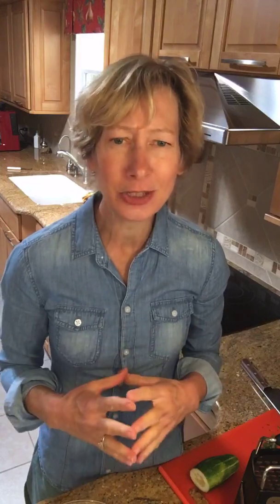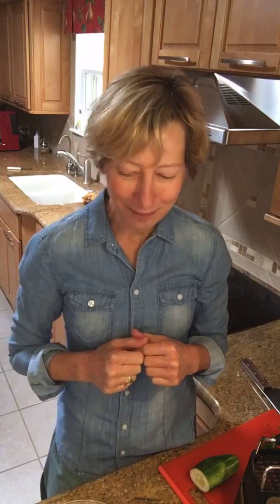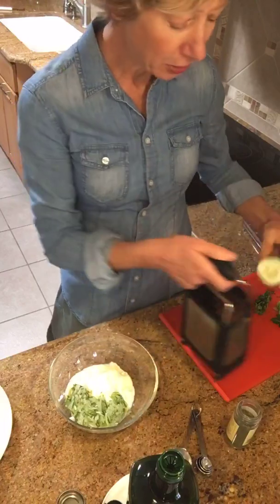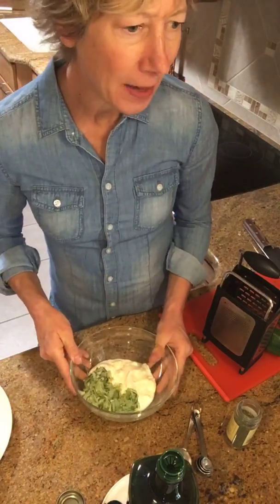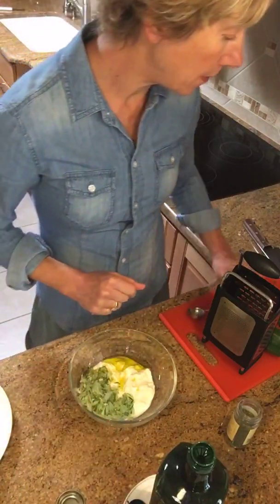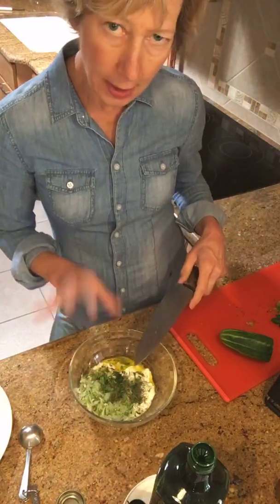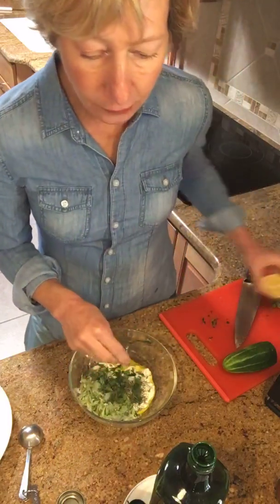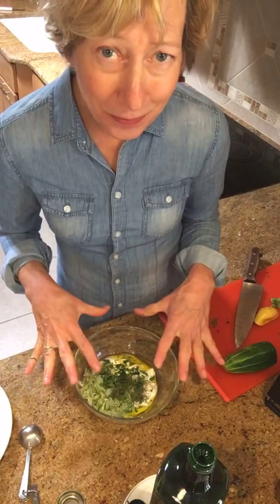How to make tzatziki sauce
Besides spelling it, the hardest thing about tzatziki is finding foods it’s not good with. This quick and easy cucumber yogurt recipe may be your new favorite sauce.